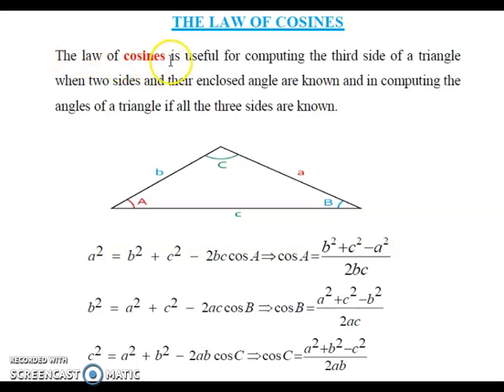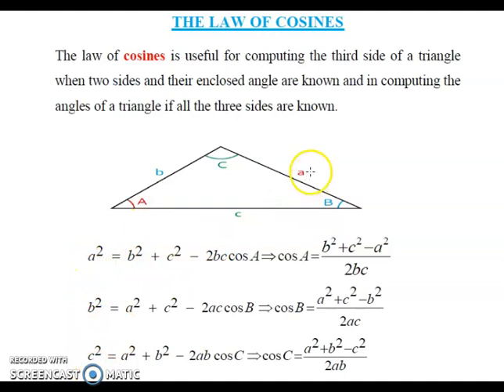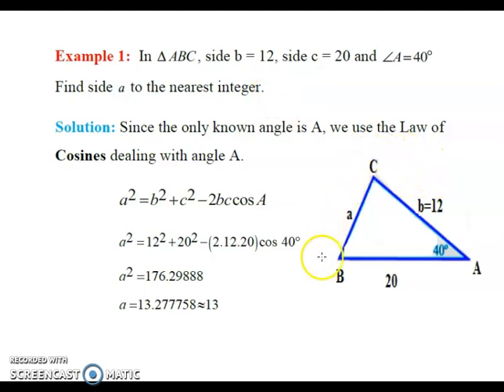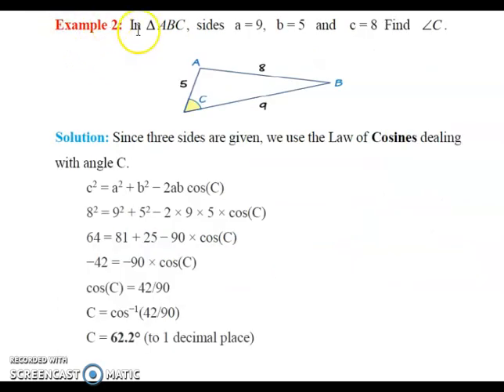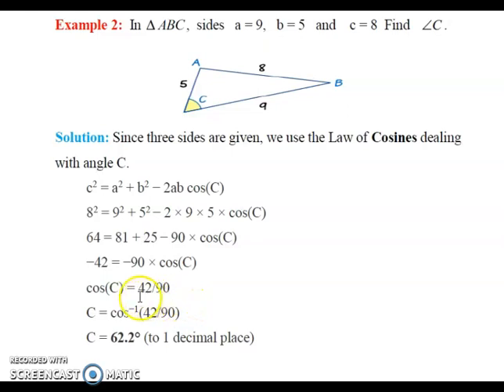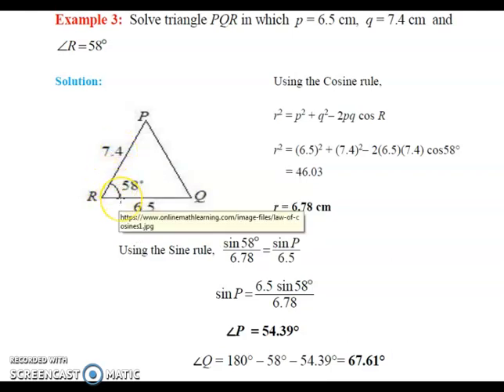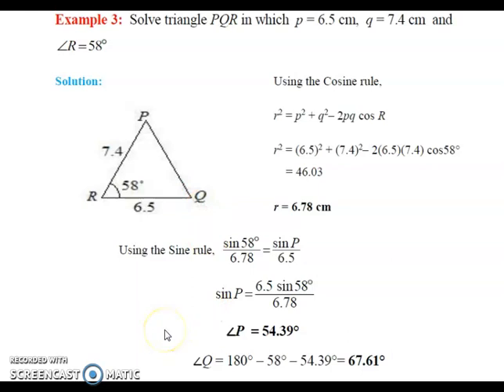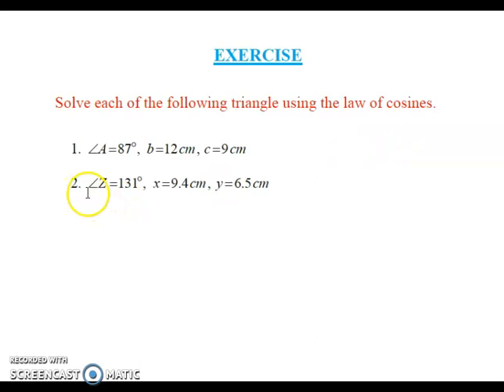Pure Math Revision Chapter 4.2 (The Law of Cosines)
Only few problems as a sample explained here.